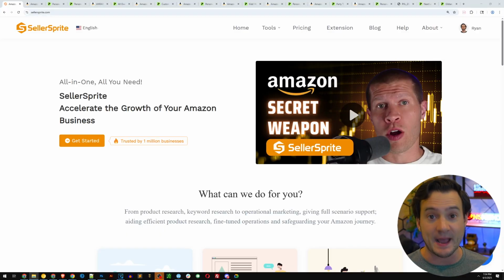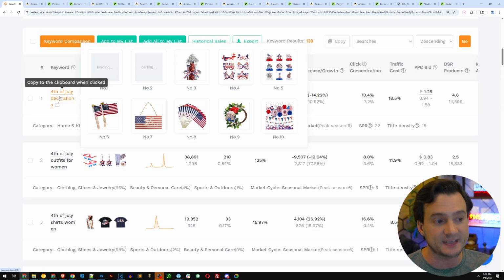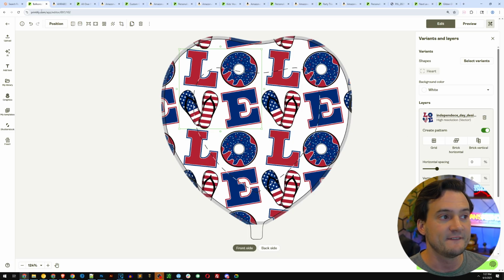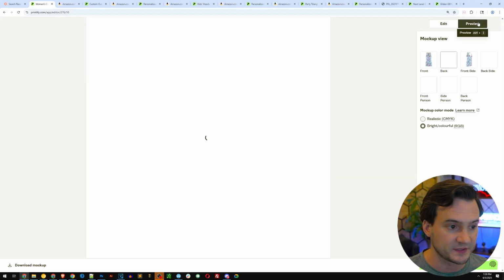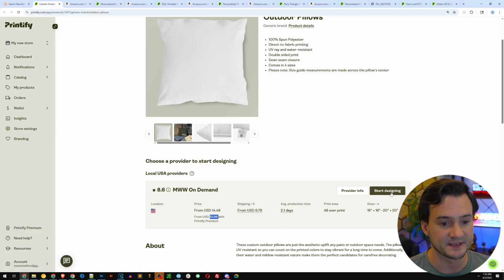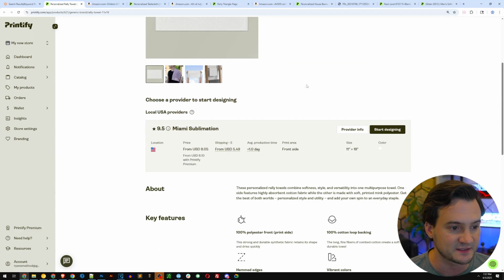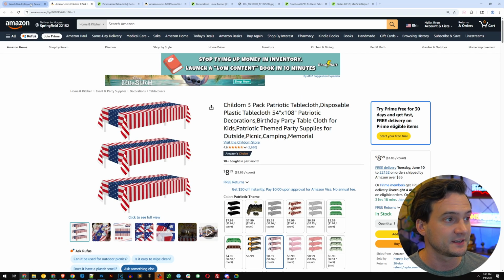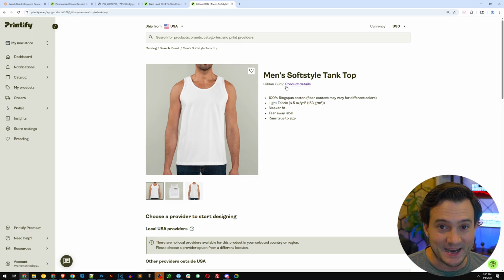🚨10 BREAKOUT TRENDING SEARCHES — Customer Wants These POD Products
🔴 SellerSprite at $20/month (CODE: RYAN199)

🎥 IN THIS VIDEO: These are 10 of the top trending searches related to July 4th, accompanied with 10 hand-picked print on demand products from Printify that you can sell to tap the massive demand that's coming!